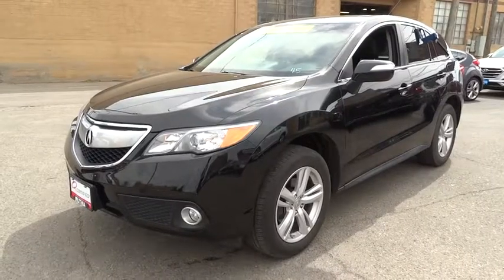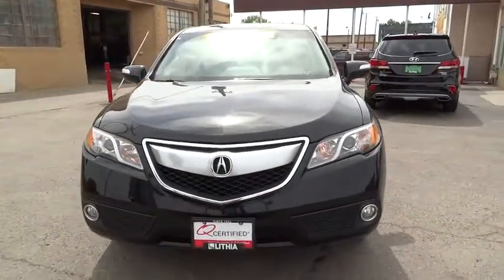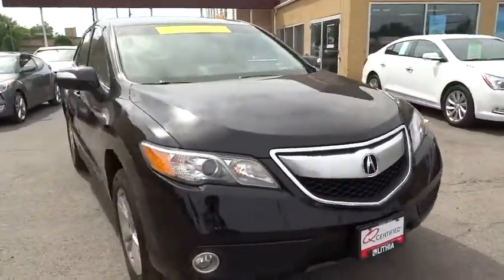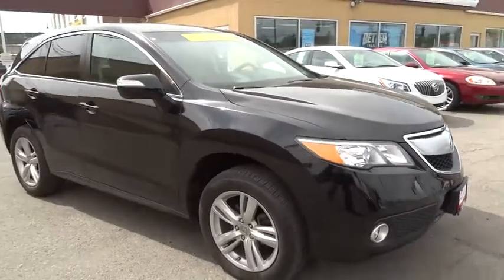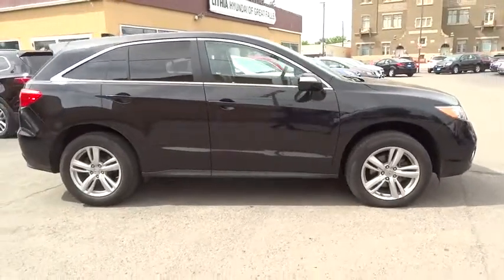2014 ACURA RDX Great Falls, Missoula, Helena, Billings, Kalispell, MT EL008820G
2014 ACURA RDX
Lithia Buick GMC Great Falls: Servicing Great Falls, Montana near Missoula, Helena, Billings, Kalispell, MT.
2014 ACURA RDX AWD 4DR TECH PKG - Stock#: EL008820G - VIN#: 5J8TB4H52EL008820

Lithia Buick GMC Great Falls
800 Central Ave

Lithia Q  Certified, GREAT MILES 23,505! Tech Pkg trim, Crystal Black Pearl exterior and Ebony interior. EPA 27 MPG Hwy/19 MPG City! NAV, Sunroof, Heated Leather Seats, Alloy Wheels, Power Liftgate, All Wheel Drive. READ MORE!br /br /BUY WITH CONFIDENCEbr /2 Years / 100,000 Mile Warranty, Powertrain Coverage, A thorough 128-point mechanical and appearance inspection is performed, Only ASE Certified Technicians who have completed Q Certified training on our exacting standards, Rental Reimbursement, Nationwide Protection, a deductible per visit will apply. br /br /KEY FEATURES INCLUDEbr /Leather Seats, Navigation, Power Liftgate. Rear Spoiler, MP3 Player, Sunroof, All Wheel Drive, Aluminum Wheels, Keyless Entry, Privacy Glass. Acura Tech Pkg with Crystal Black Pearl exterior and Ebony interior features a V6 Cylinder Engine with 273 HP at 6200 RPM*. br /br /EXPERTS CONCLUDEbr /Approx. Original Base Sticker Price: $39,600*. br /br /Pricing analysis performed on 6/6/2017. Horsepower calculations based on trim engine configuration. Fuel economy calculations based on original manufacturer data for trim engine configuration. Please confirm the accuracy of the included equipment by calling us prior to purchase. br / Some of our Pre-Owned vehicles may be subject to unrepaired safety recalls. Check for a vehicle's unrepaired recalls by VIN at